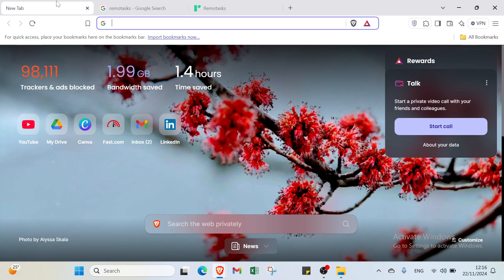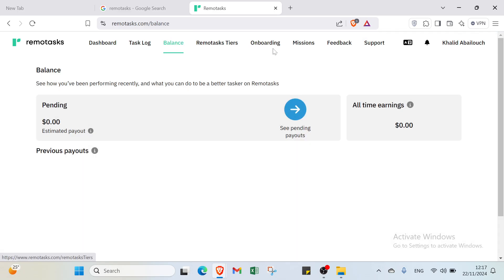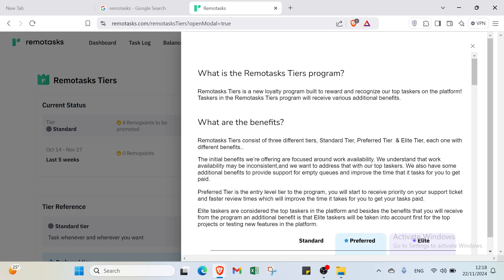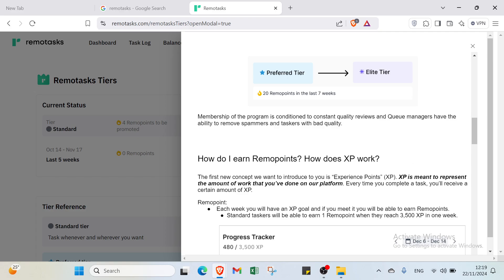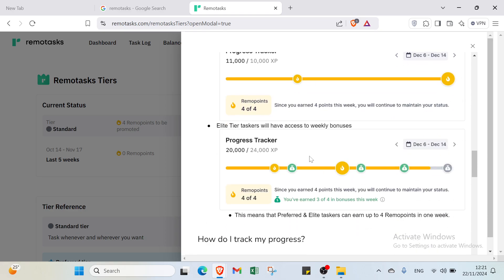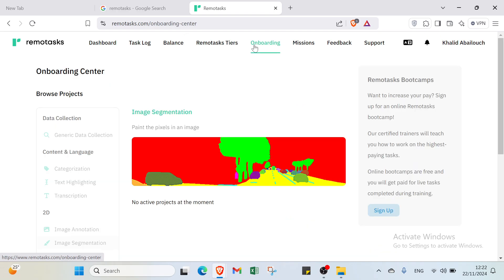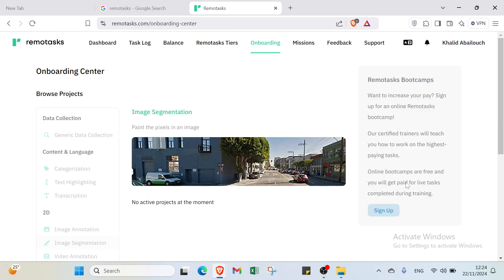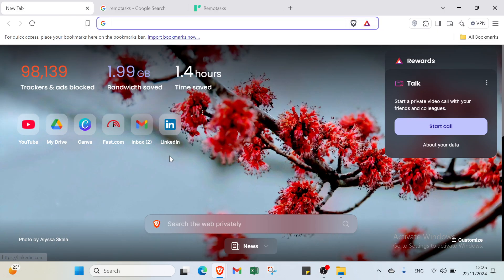Remotasks Tips and Tricks for Beginners (2025 Edition)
in this video we discuss : Get started with Remotasks, a platform that lets you earn money by completing microtasks online. This beginner-friendly tutorial will guide you through account setup, task selection, and tips to maximize earnings. Learn how to work on Remotasks efficiently and boost your productivity, perfect for beginners in 2025!